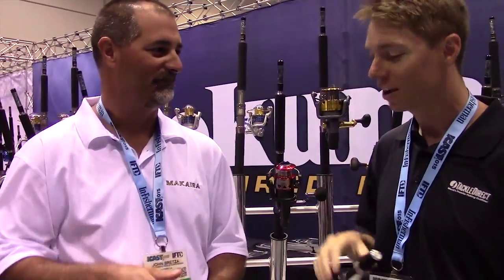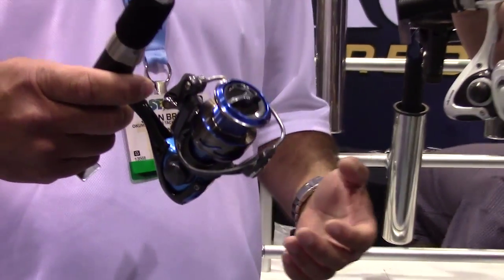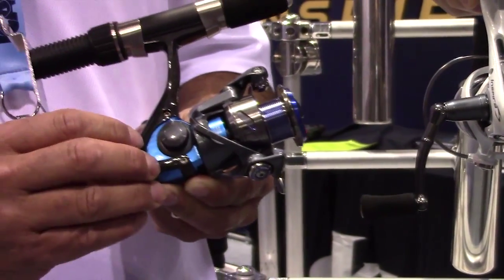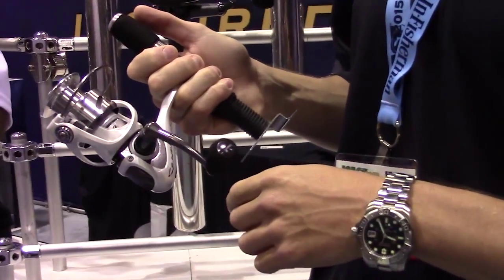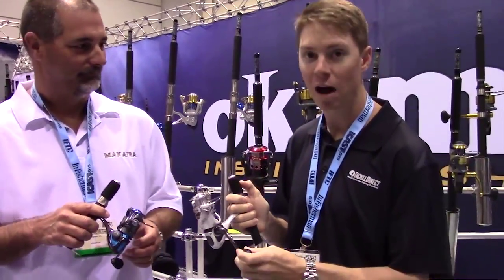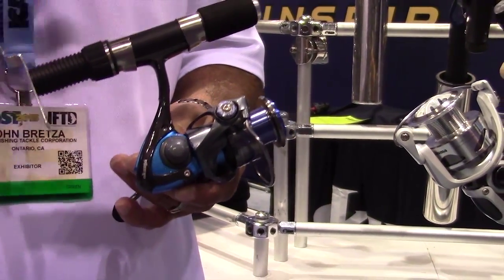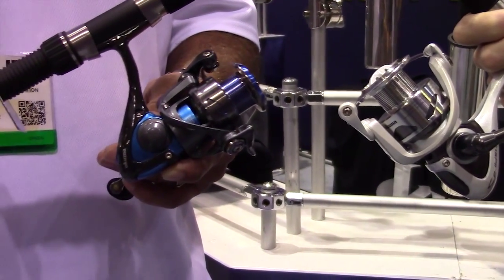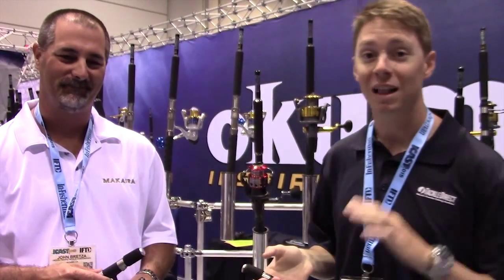Okuma Inspira Reels at ICAST 2015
Paul Wheaton from the TackleDirect Pro Staff and John Bretza from Okuma discuss the features of the Okuma Metaloid Reels at ICAST 2015 in Orlando, Florida.